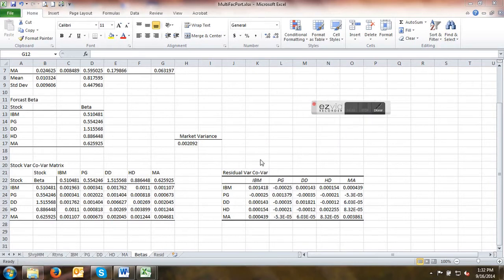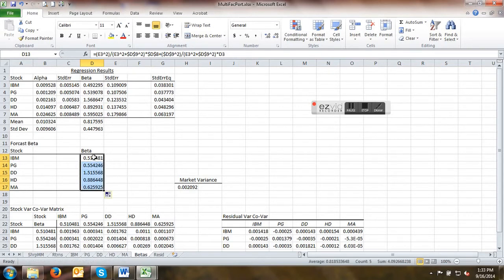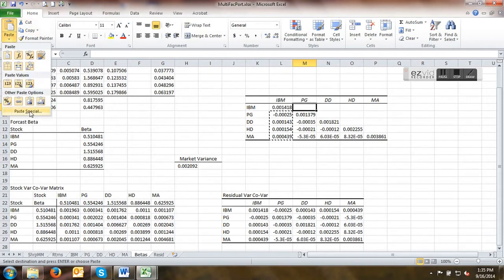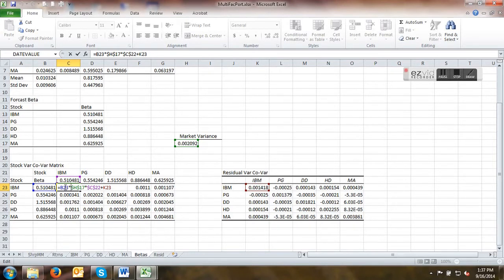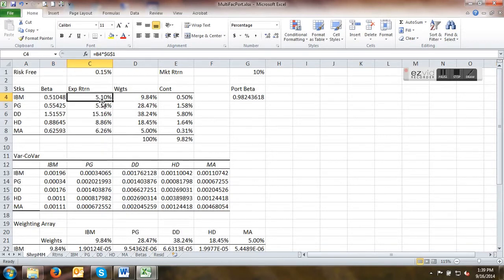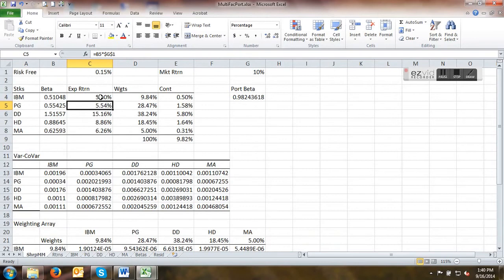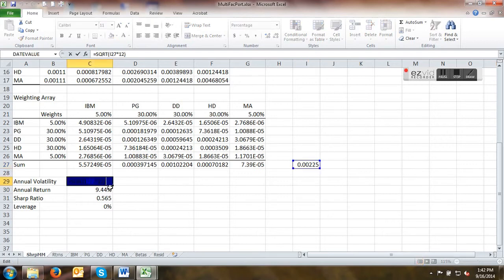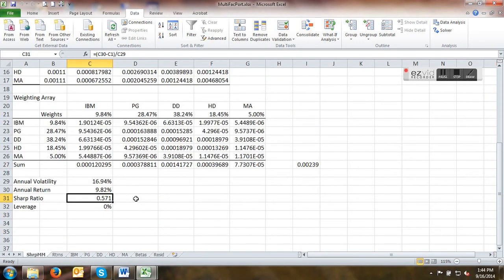4315MFs3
Var Covar Matrix and Sharpe Port